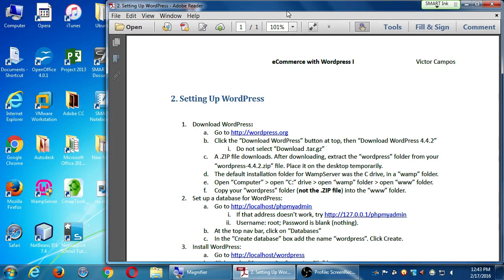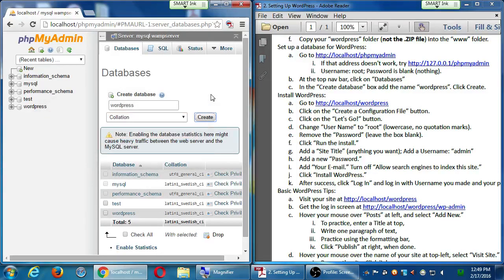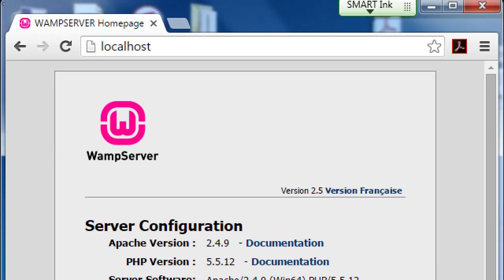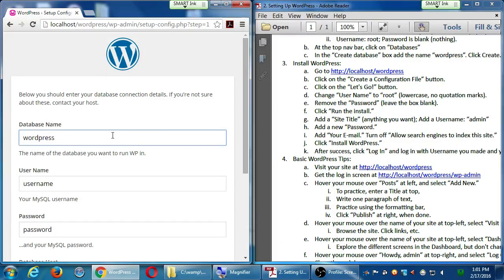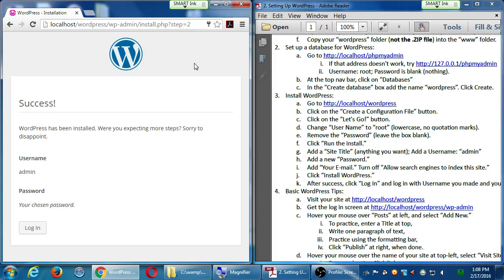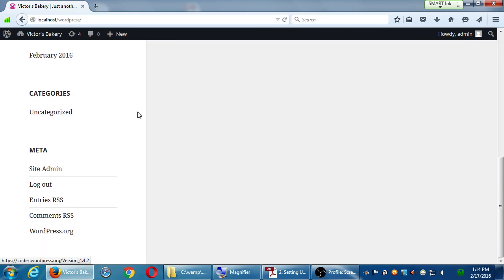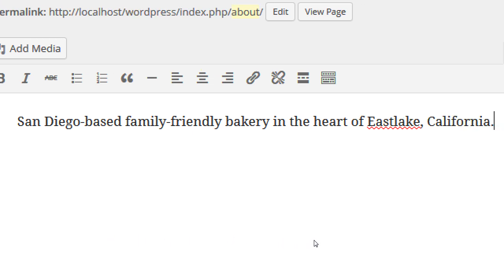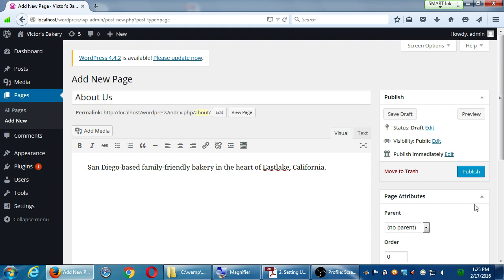SDCE Feb16 WordPress I 2016 02 17 A